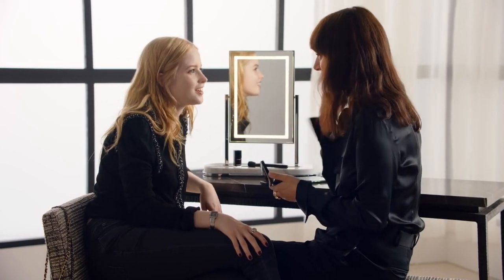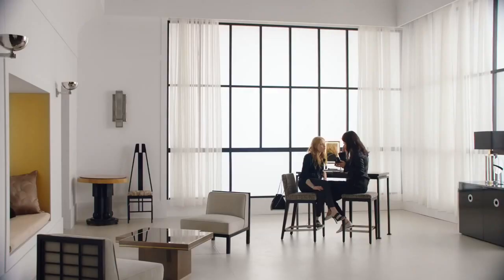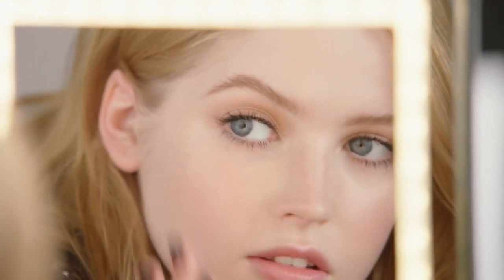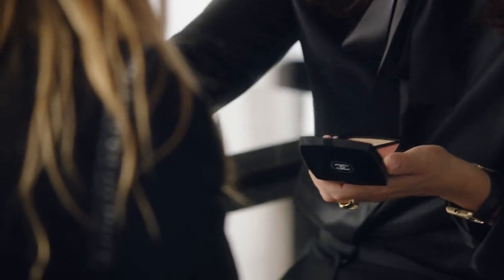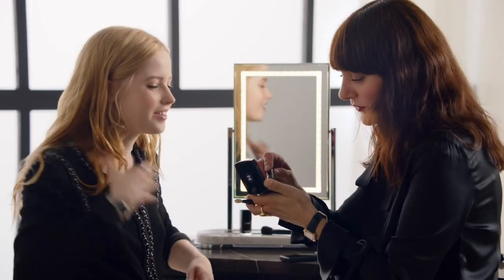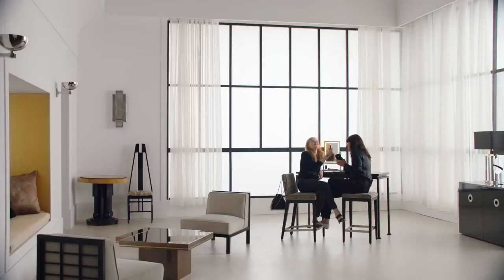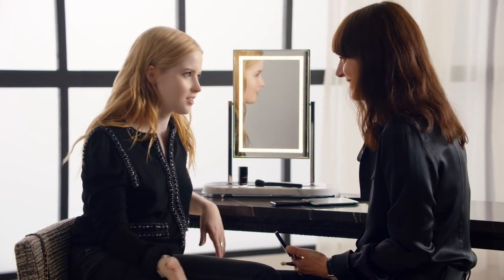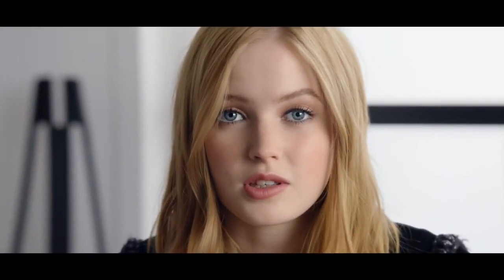Chanel Beauty Talks Episode 5 The Little Black Palette with Ellie Bamber HD 1080p